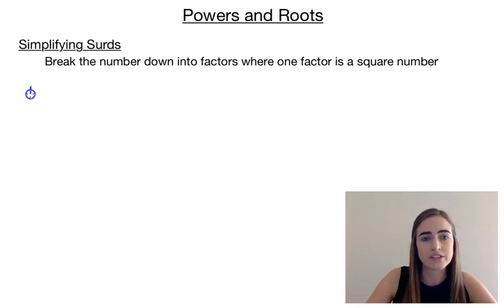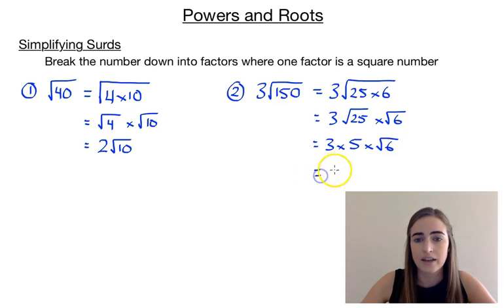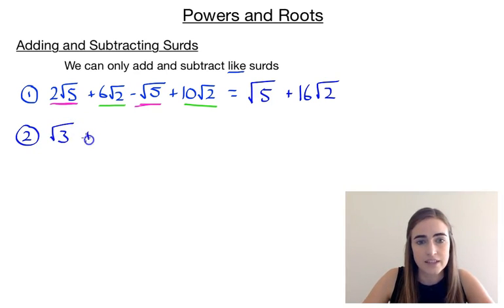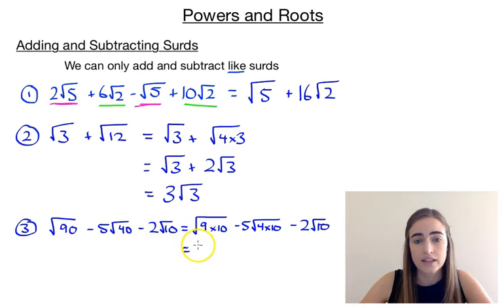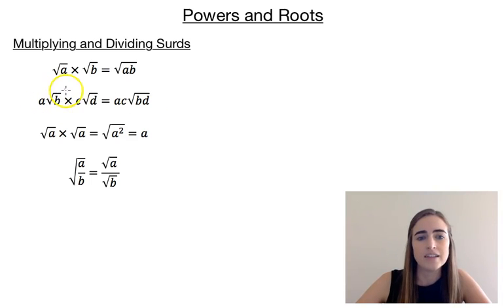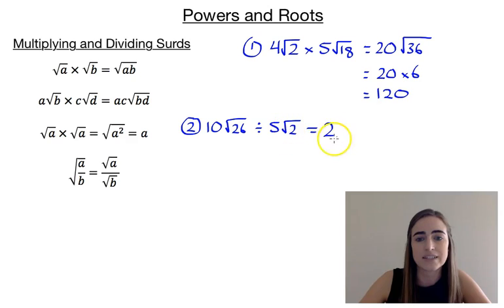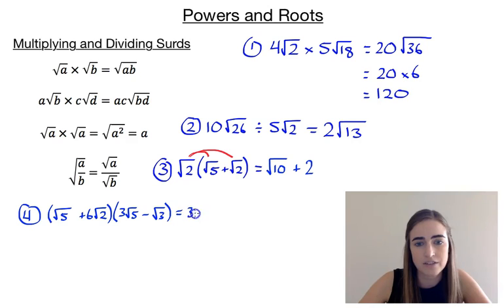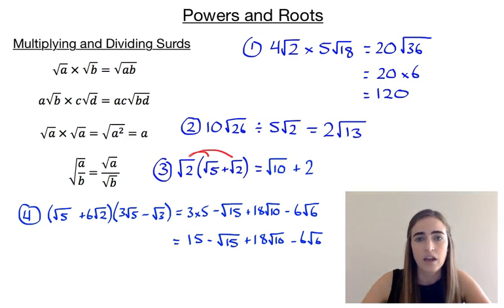Powers and Roots